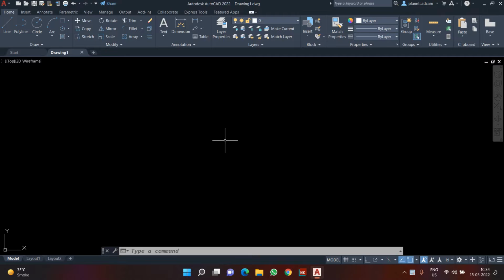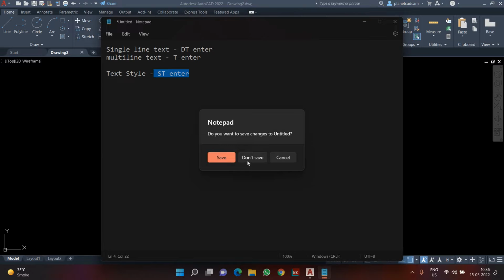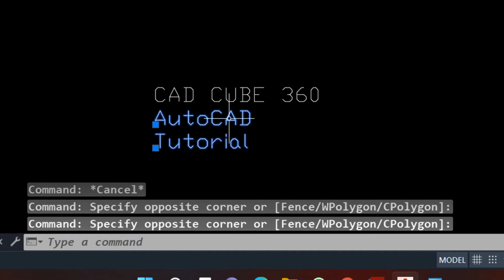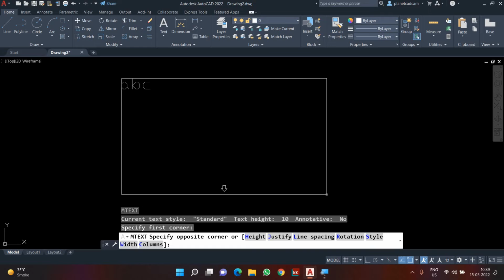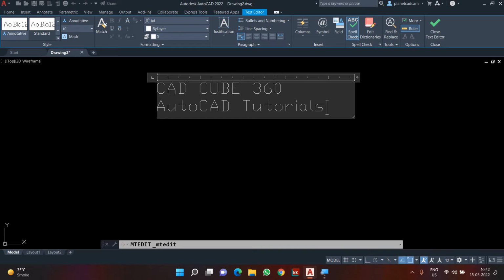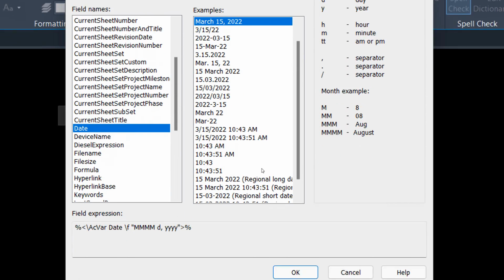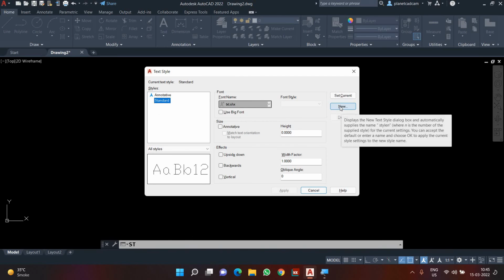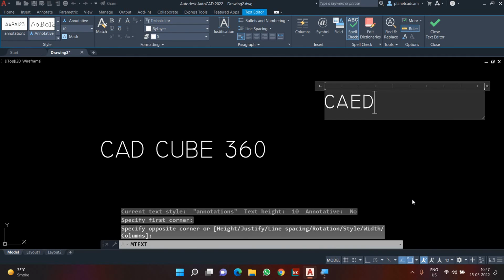AutoCAD Basic Tutorials for Beginners | Part 20 of 28 | Advance tools | Text and Style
SOLIDWORKS
AUTODESK POWERMILL

Chapters :
00:00 - Intro
01:08 - Commands for creating Text
02:01 - Using Single line text
05:13 - Using Multiline text
10:52 - Using Text Style
13:00 - Outro